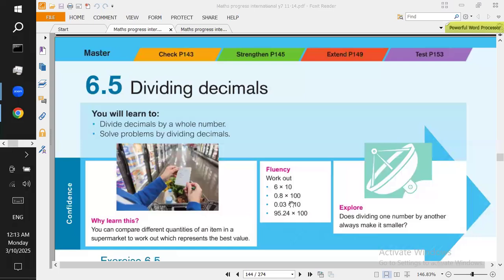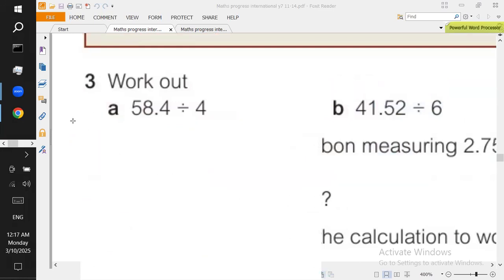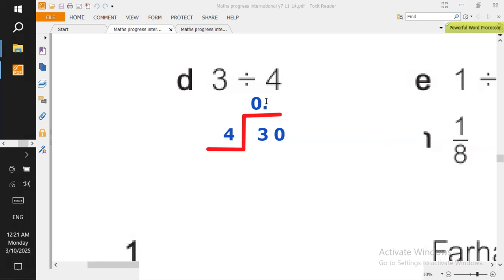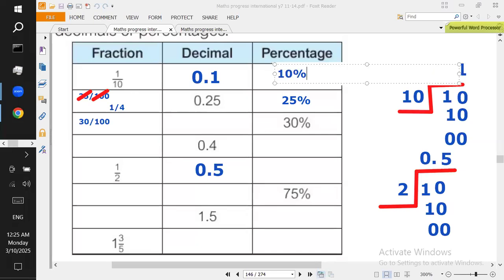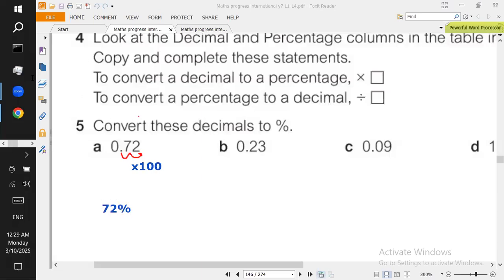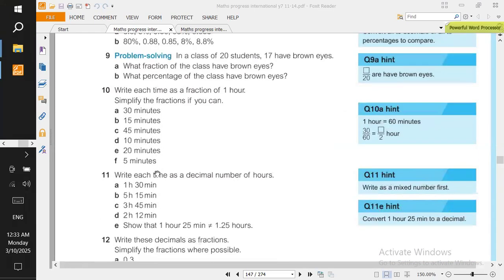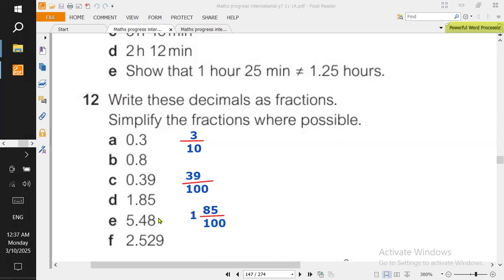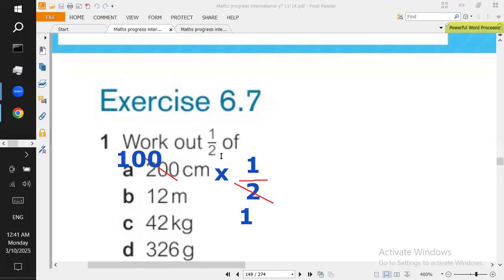Y7 term2 Part 5 Unit 6 pt2